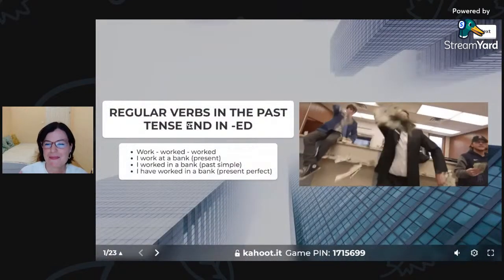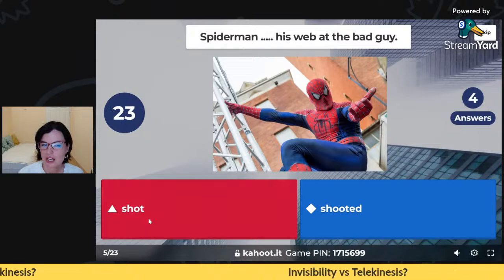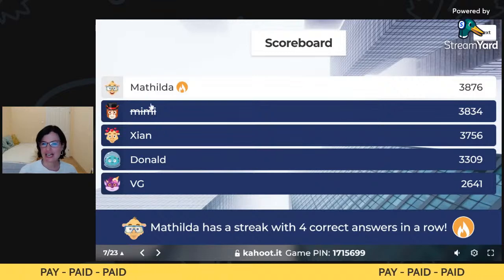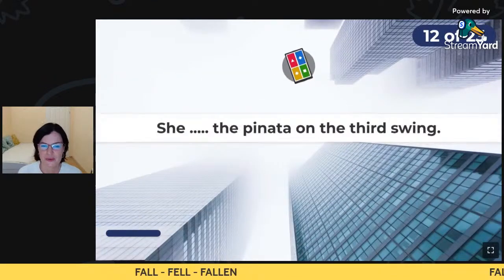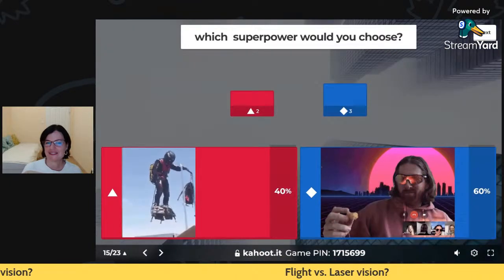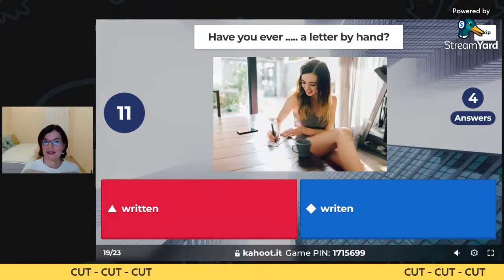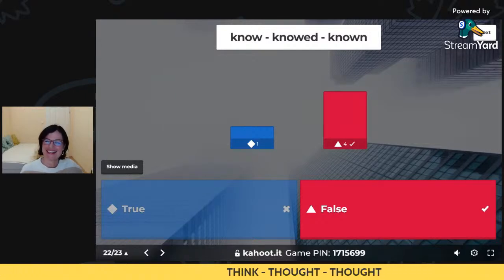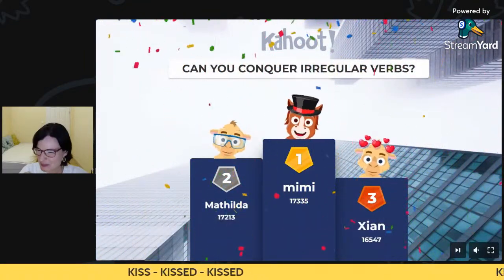CAN YOU CONQUER IRREGULAR VERBS?🦸‍♀️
🌟 Calling all English language heroes! Prepare to embark on an epic adventure as we unveil our secret weapon against the formidable foes of English grammar: Past Tense Irregular Verbs! 📖⚔️

In this live session, we don our superhero capes and dive headfirst into the world of irregular verbs in the past tense, armed with knowledge and courage! 💪

👉 Join us as we:

✨ Confront the forces of irregularity with engaging examples and real-world showdowns.
✨ Take on daring challenges and quizzes to hone our past tense verb skills.
✨ Share insider strategies and tactics to transform learning into an exhilarating quest! 🎯🚀

Whether you're a student on a mission or a curious explorer of linguistic mysteries, this live session is your headquarters for verb-smashing victory! 🌠

Prepare to unleash the power of language, boost your English fluency, and emerge from this session as a certified Verb Hero! ���‍♂️📚

So, grab your virtual shields and swords and join us live as we wage battle against the relentless forces of past tense irregular verbs. Don't forget to activate the notification signal, so you're always ready for the next thrilling episode. See you at the battleground of knowledge! 💥📯

👩‍🏫 My courses on Kahoot!